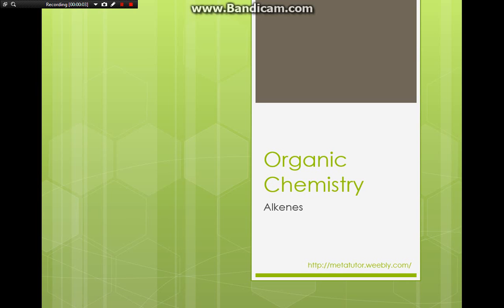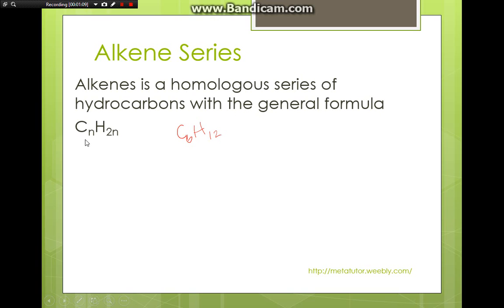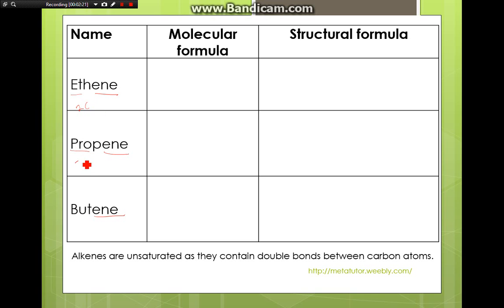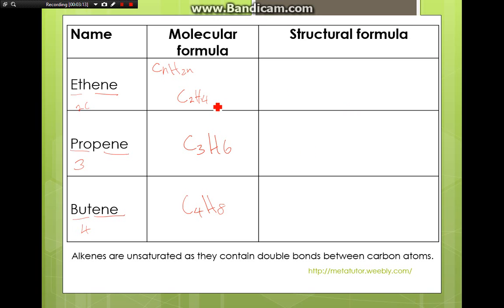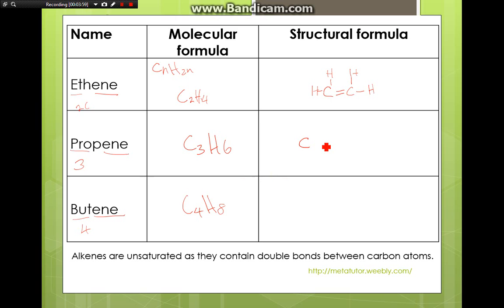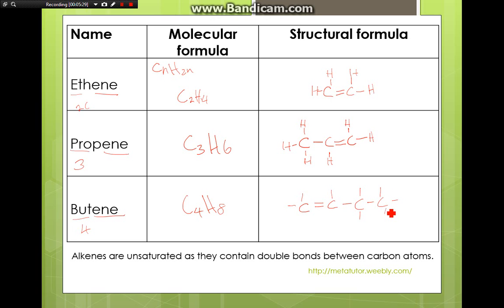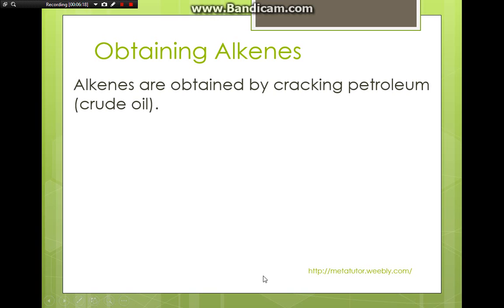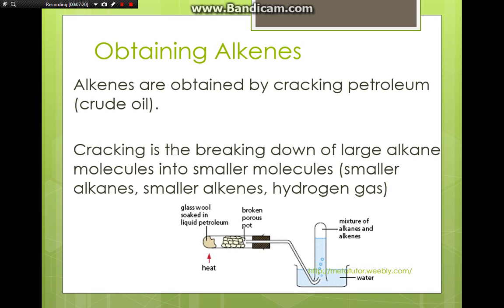O level Chemistry Organic Chemistry Alkenes (Part 1)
Discussion on Organic Chemistry- Alkenes, focusing on concepts required in O- Level Chemistry

Part 1:
Unsaturation
First few members of alkenes
Cracking

Part 2:
Reactions of alkenes
combustion
hydrogenation
bromination

Part 3:
hydration
Polyunsaturated vs Monounsaturated